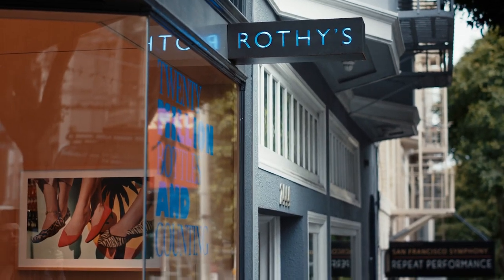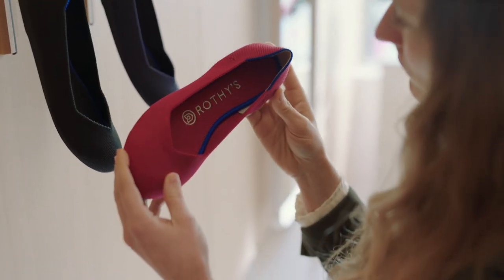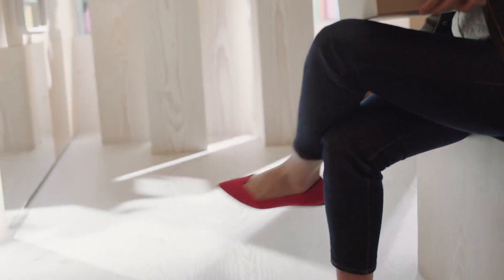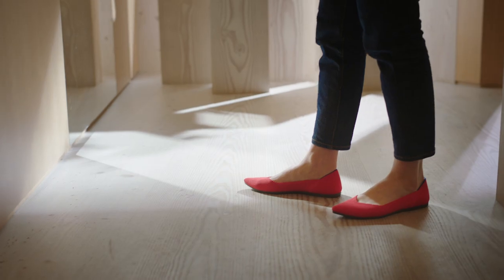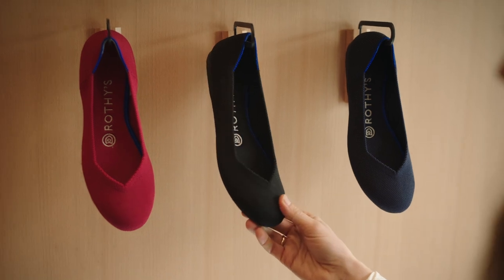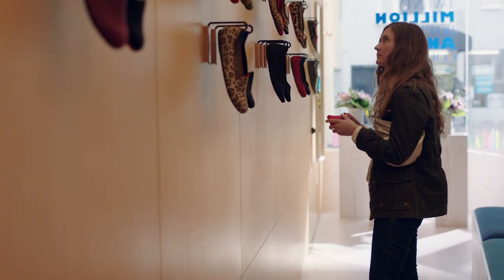Pinterest Spotlight Interview with Rothy's Matt Gehring, VP of Growth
Watch how Rothy's uses Pinterest to acquire new customers through personalized discovery.